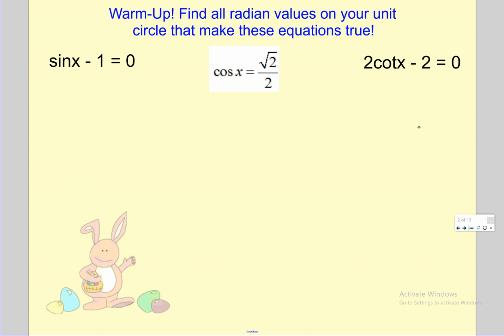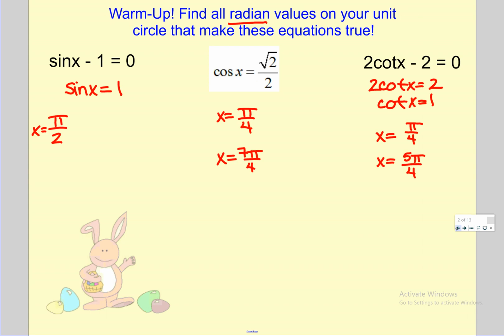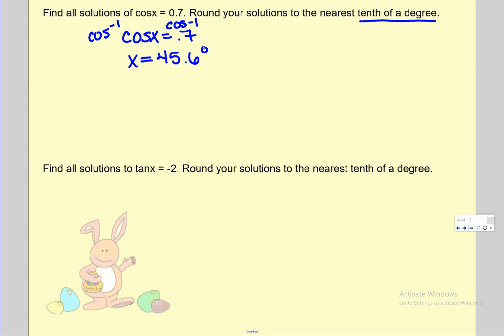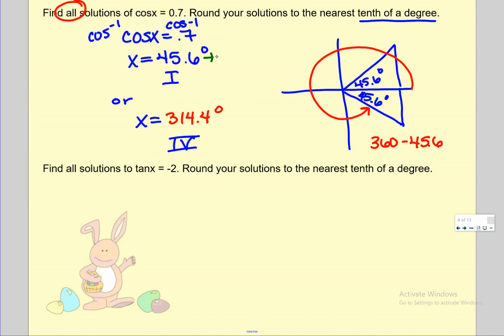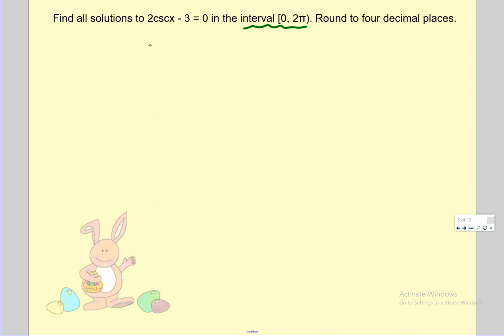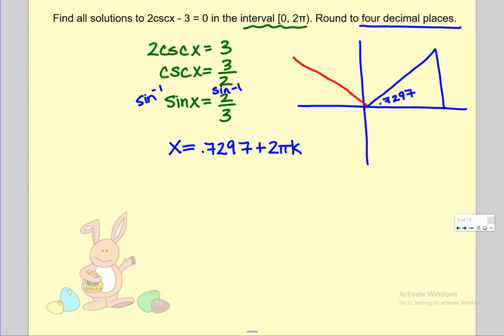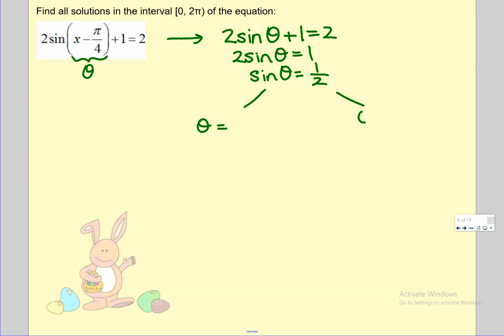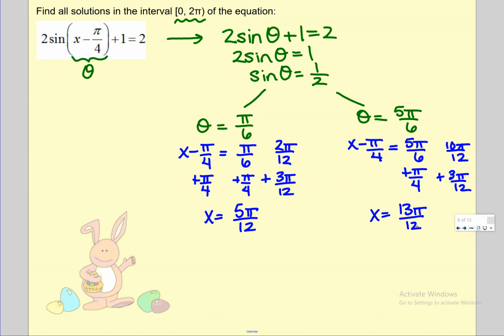Section 6 5 Day 1